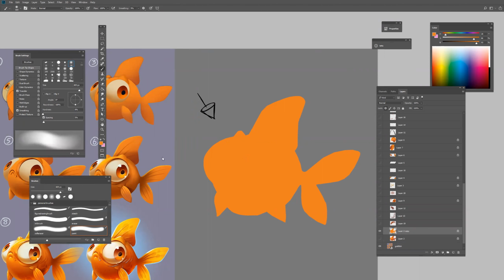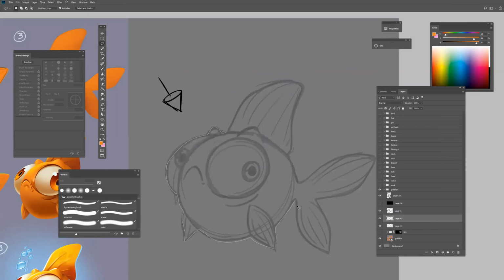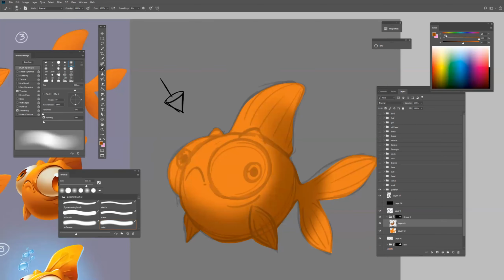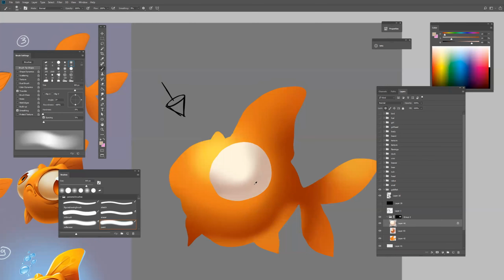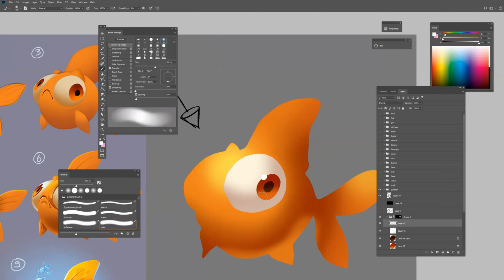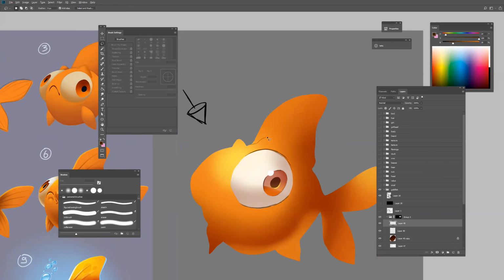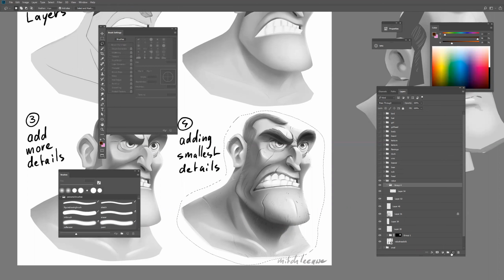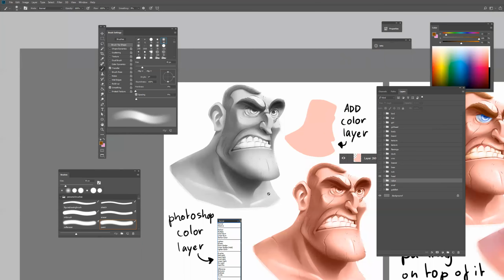How to paint part 3, characters